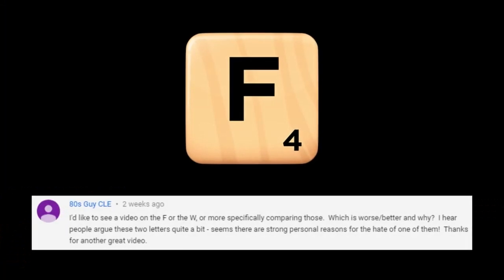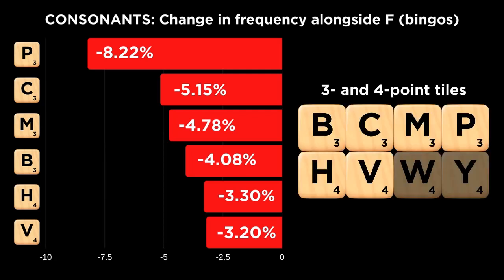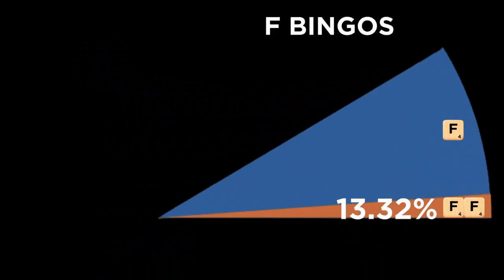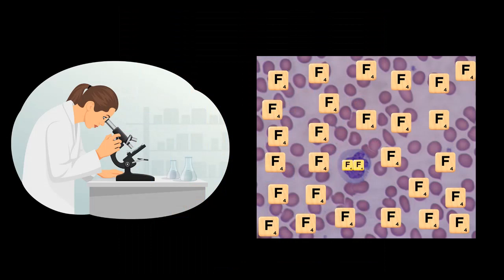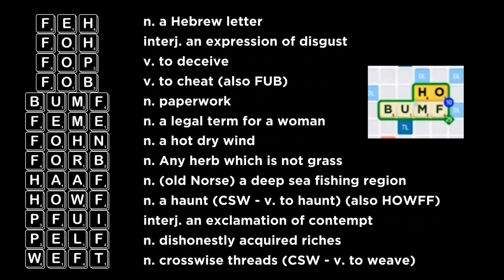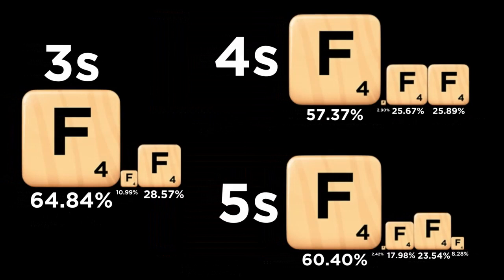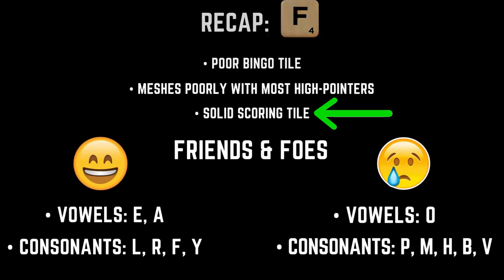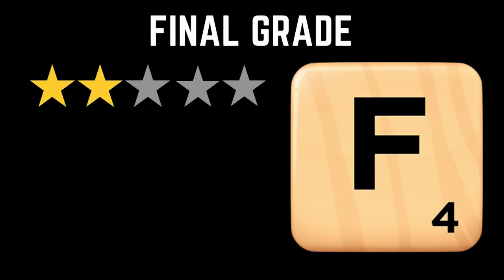Better Know a Letter - F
for more Scrabble content!

In this episode of Better Know a Letter, Will breaks down the F - a high-scoring consonant with some surprising attributes. Learning how best to use the F will boost your Scrabble game!